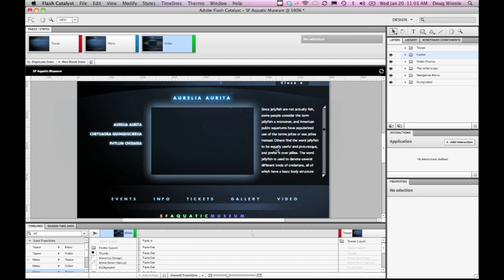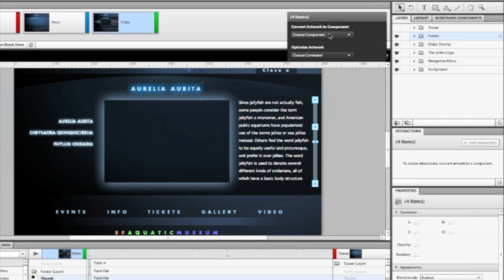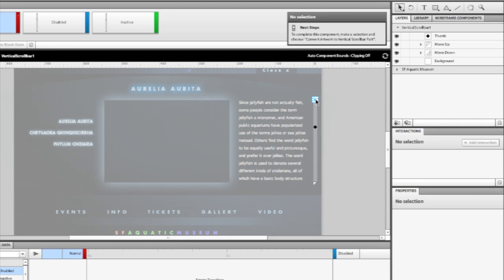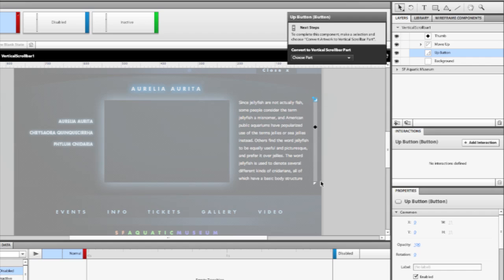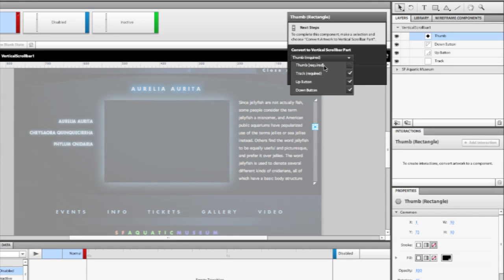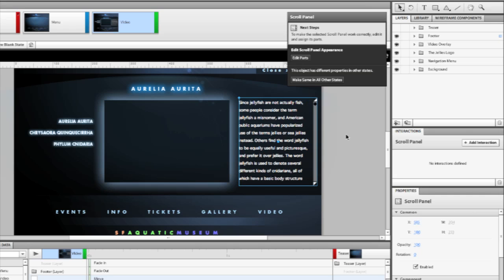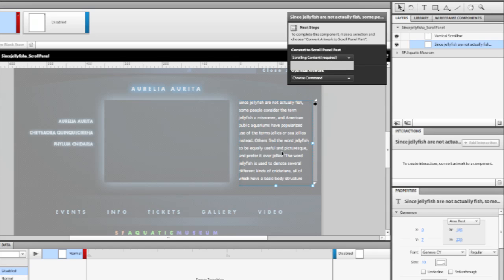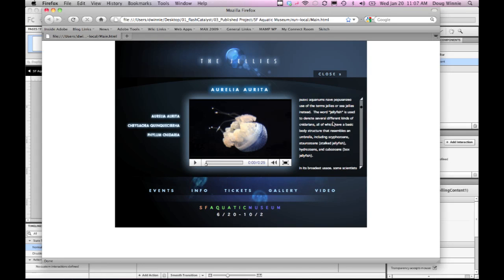Adobe Flash Catalyst CS5: Creating a Complex Component: Scroll Panel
Learn how to create a scroll panel component in Flash Catalyst